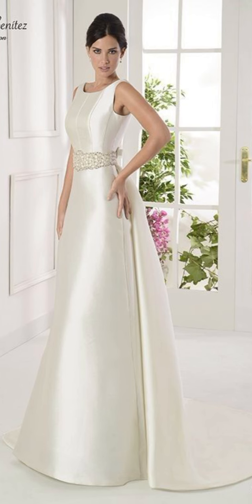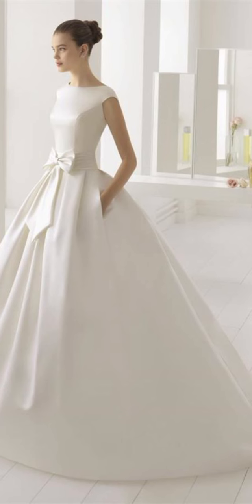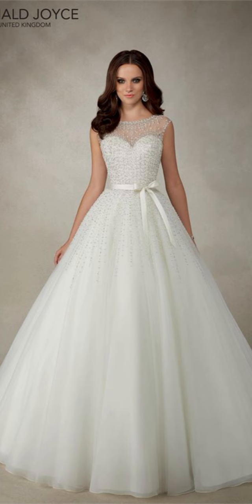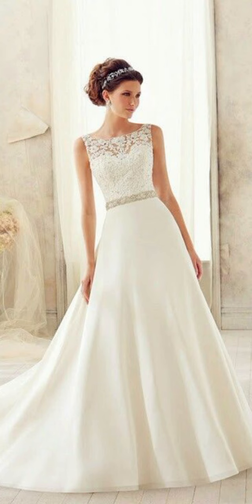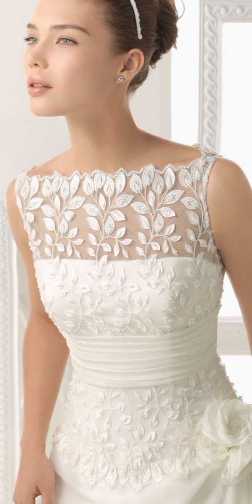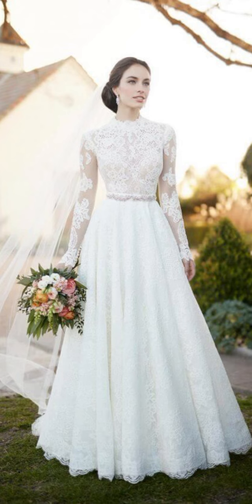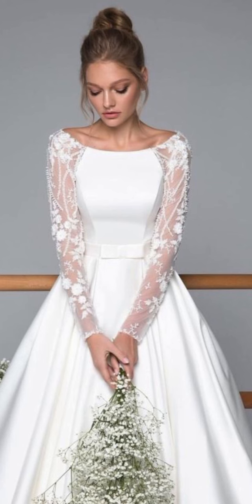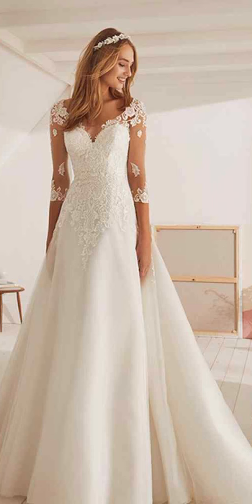New and Modern Wedding Dress Trends for 2024 | Top Trending Gowns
Wedding Dress Ideas to Make You Feel Like a Princess | Amazing Wedding Dress Designs 2024